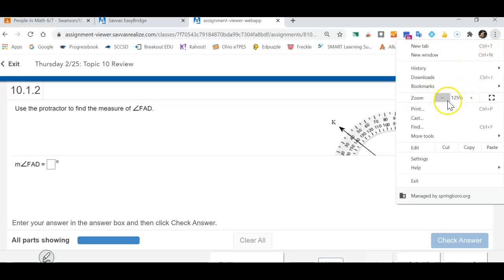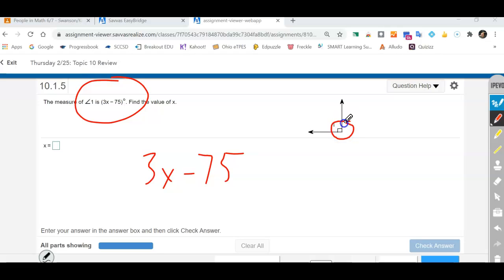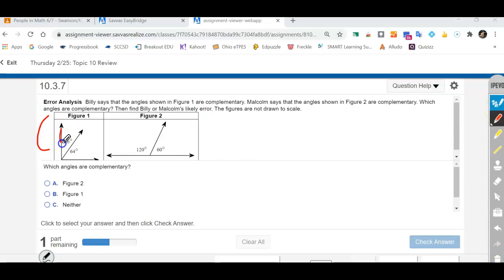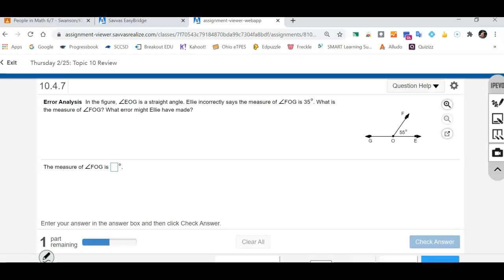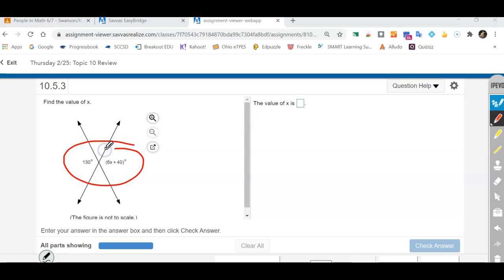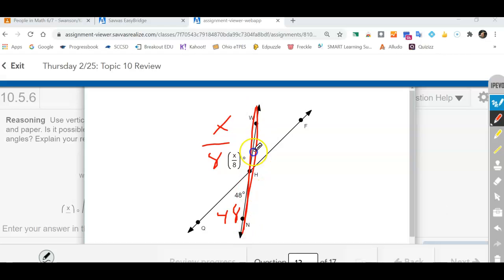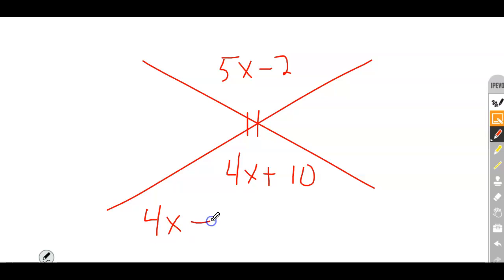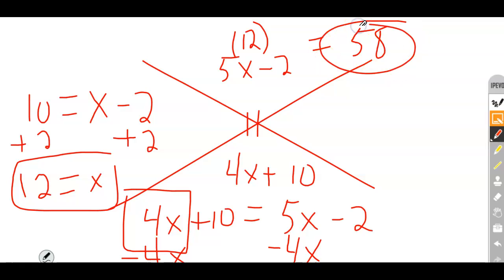Thursday 2/25: Topic 10 Review